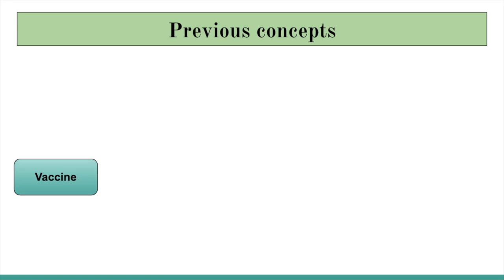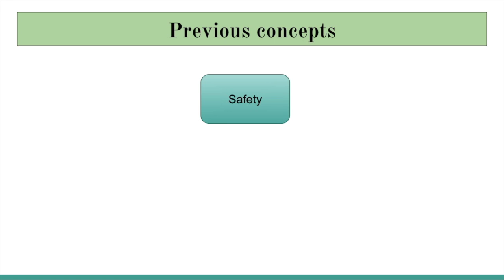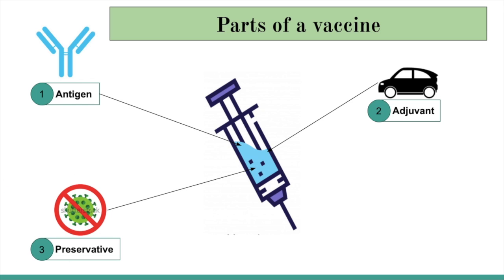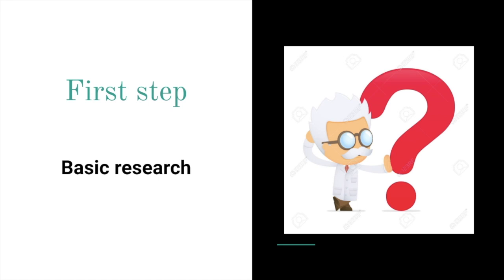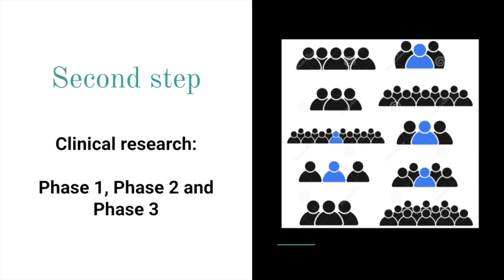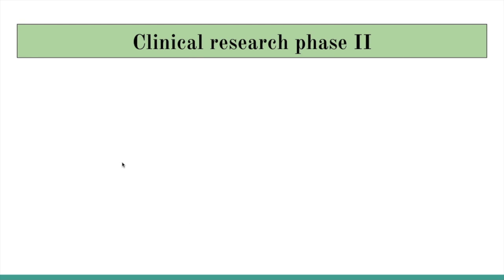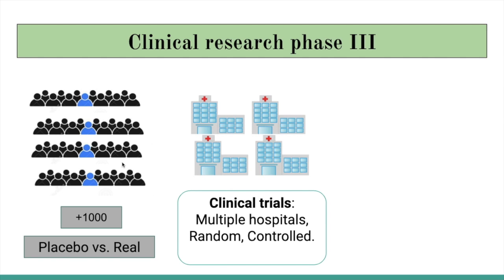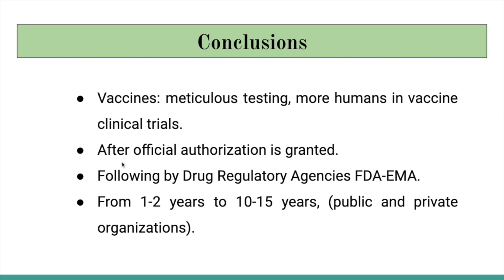Design and development of vaccines